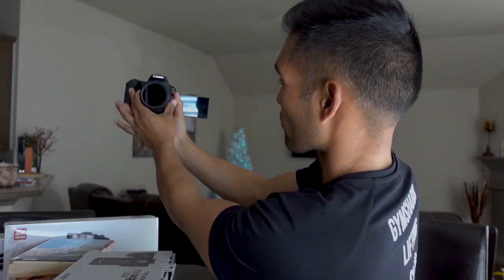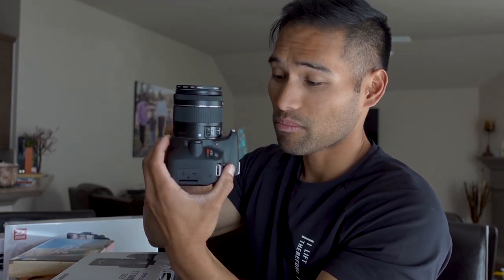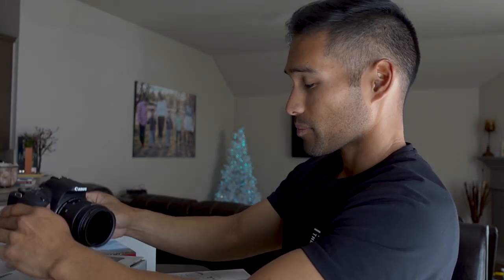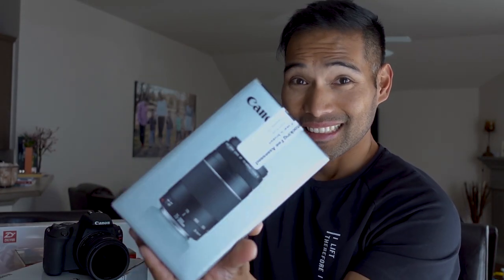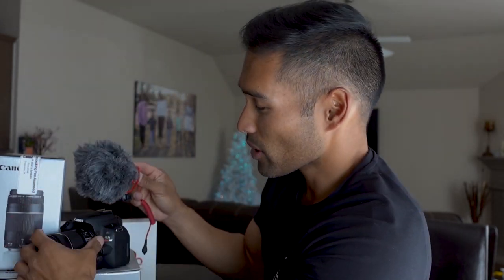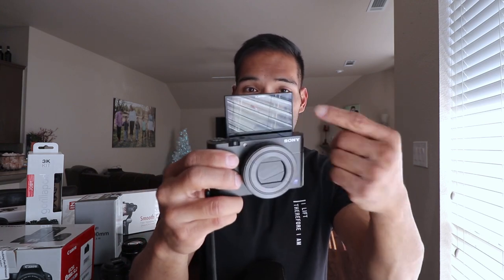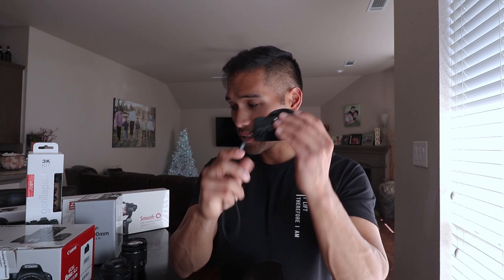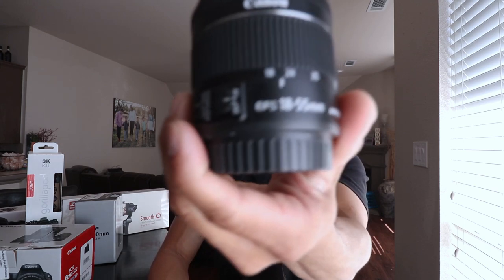Best Buy Haul! For the right equipment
This video I'm vlogging again, yep slowly.  So this episode I went shopping at Best Buy.  After, watching several of my videos I notice a couple of things that annoyed me. One of them was when I occasionally zoom in and zoom out. I would hear that annoying sound. But, I will stop jabbering and let you watch the vlog.